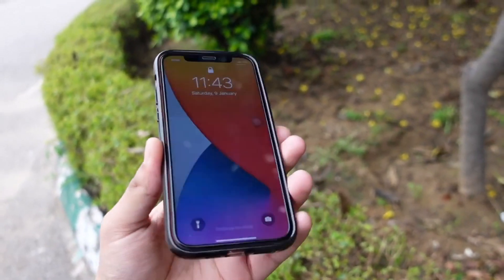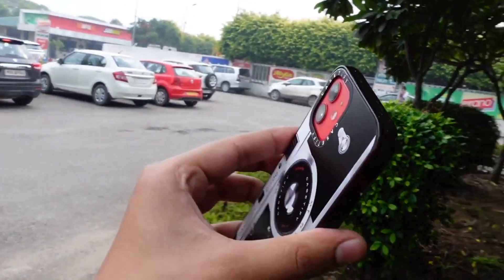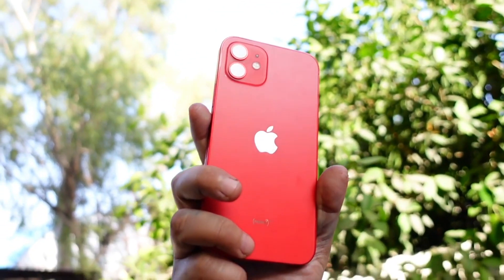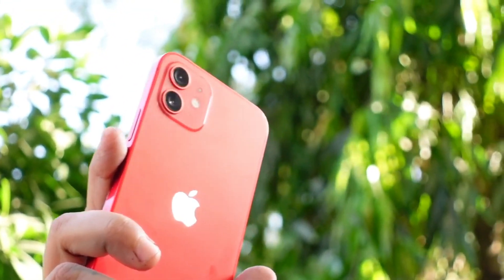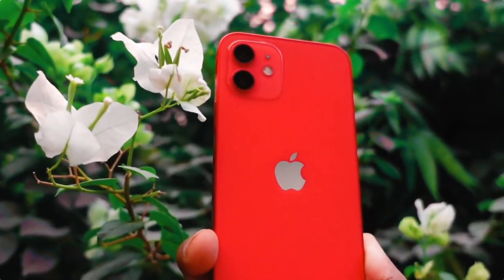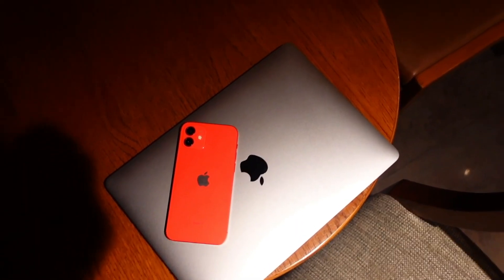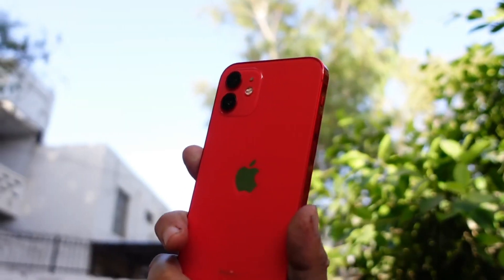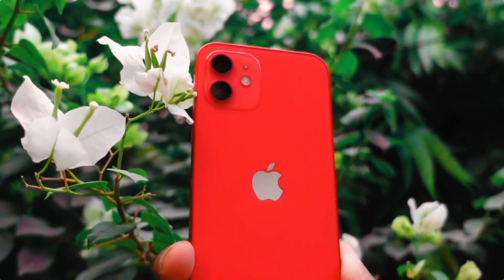iOS 15 Beta 4 IS OUT - WHAT’S NEW ,New Features And Changes ?